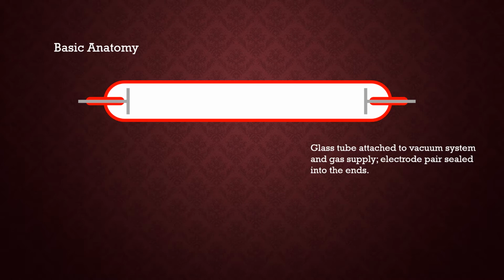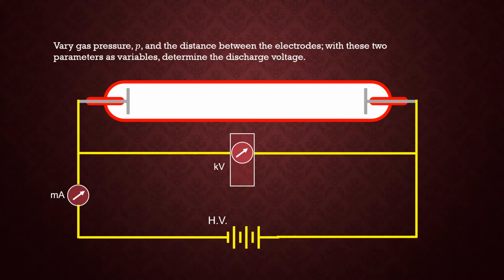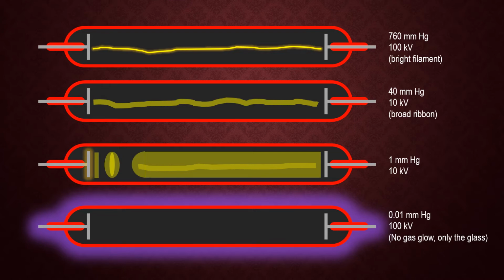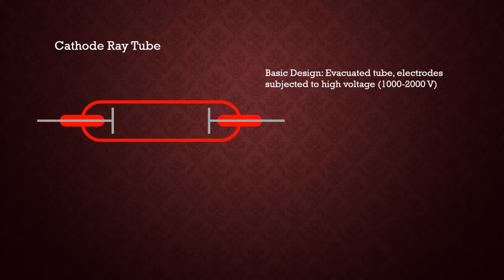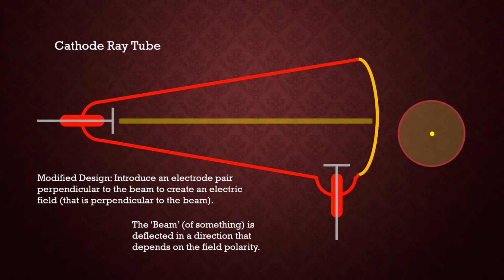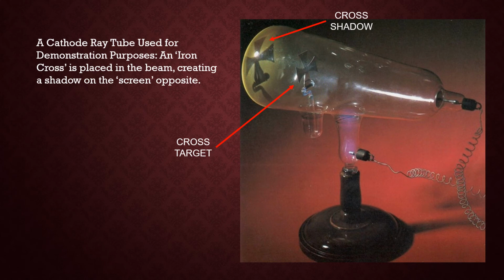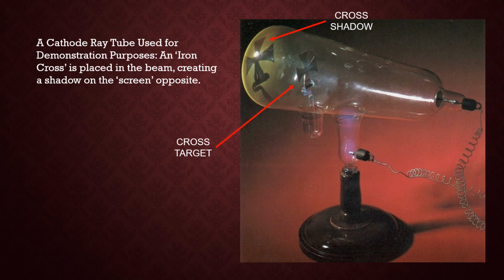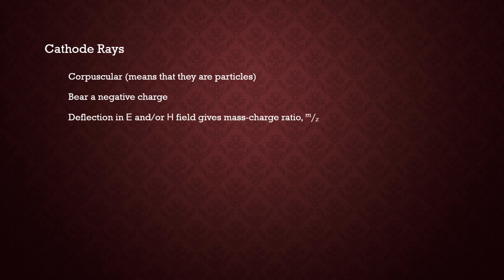Instrumental Analysis: Lecture 6, Part 1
Gas Discharge Tubes, Cathode Rays, Instroduction to Mass Spectroscopy